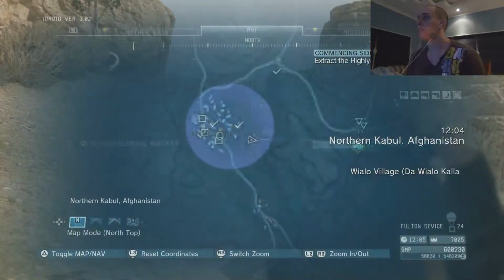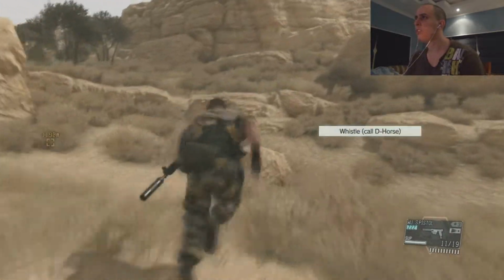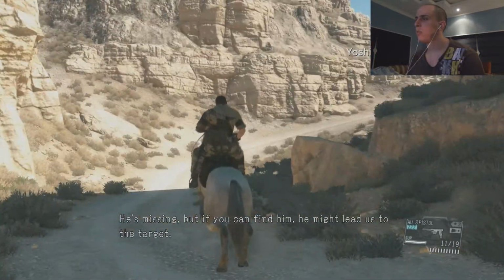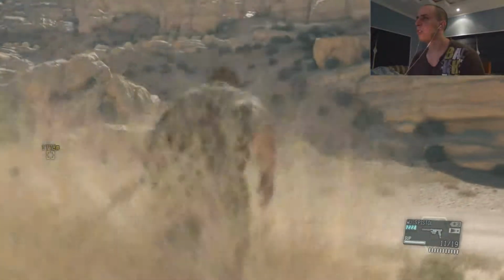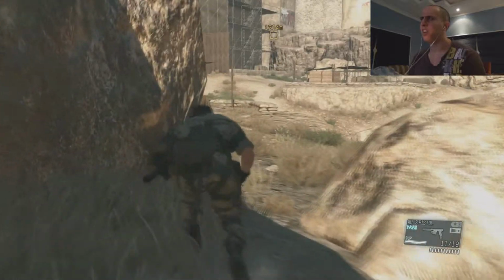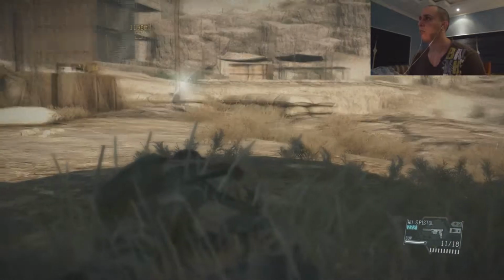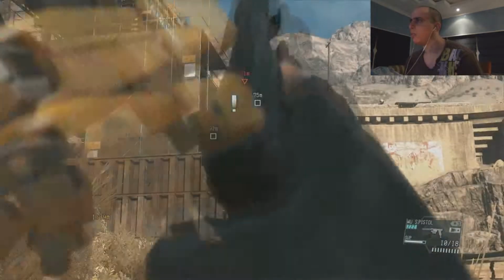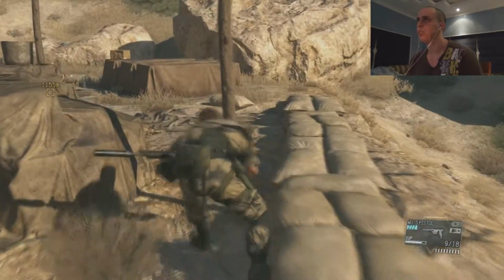"Metal Gear Solid V: The Phantom Pain" (PS4) Let's Play - Part 12 - Getting to a Honey Bee!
Here's the return of my let's play series on "Metal Gear Solid V: The Phantom Pain" (PS4). :D I've been training for quite a while, doing side-missions, upgrading Mother Base and my Equipment, so if you guys notice any changes, including my Bionic arm, it's because I've been building up my status as Big Boss, though I haven't done the Main Missions which is a good thing! :D